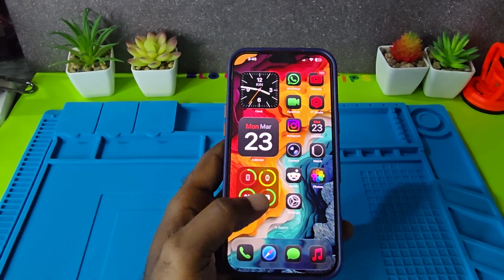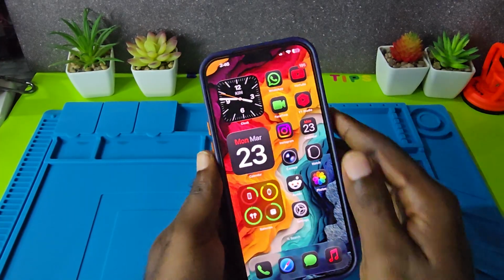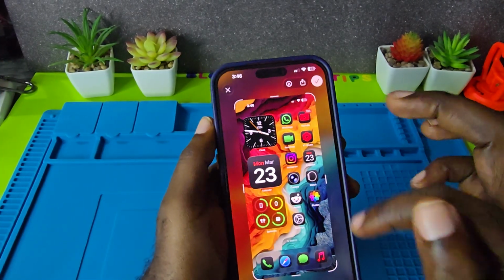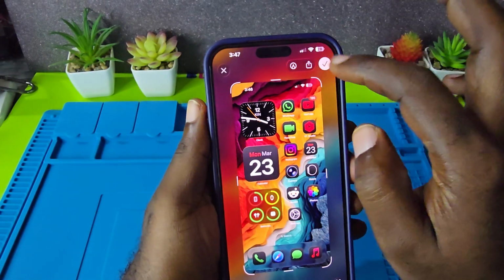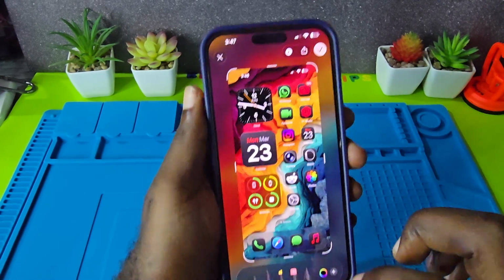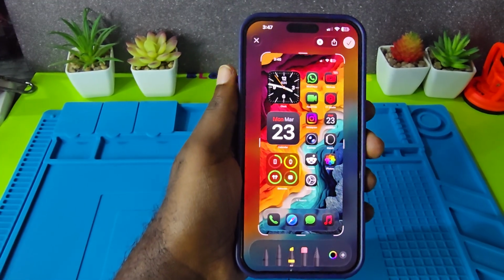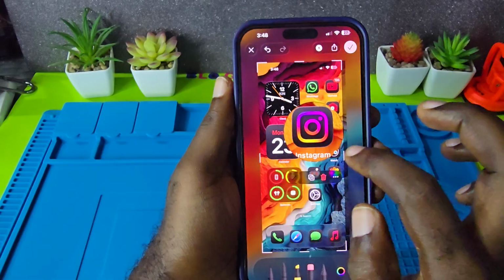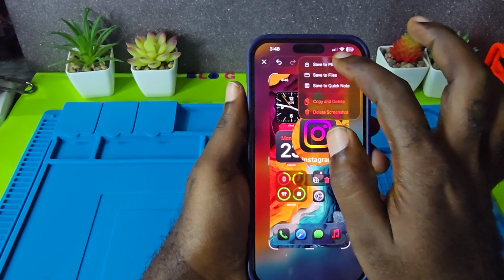iPhone Screenshot Magnifier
This is How to use the iPhone Screenshot Magnifier, You can Magnify sections of your screenshots and highlight what you want. I will be demonstrating on the iPhone 17 pro max and this will work on any newer updated Apple device.